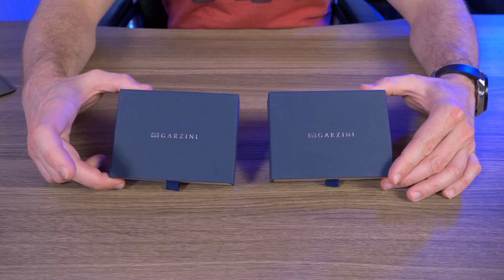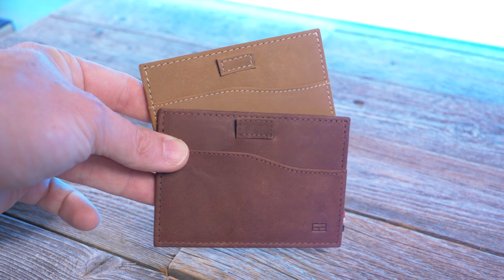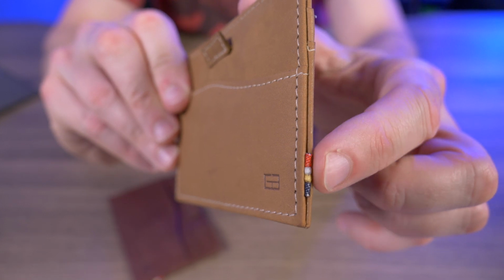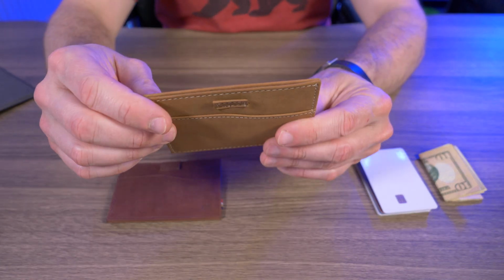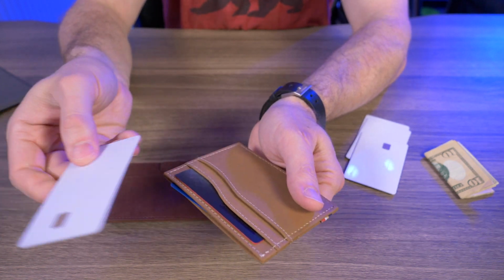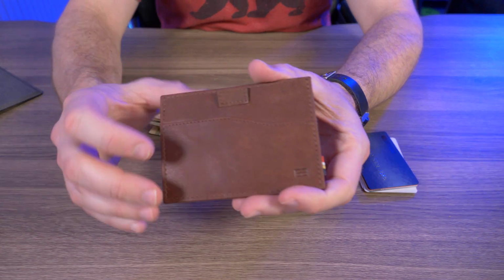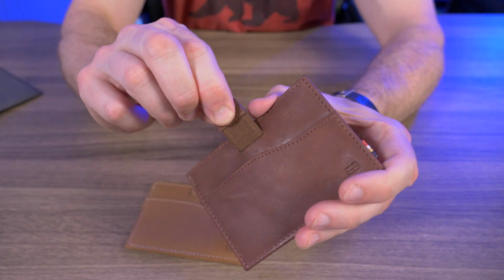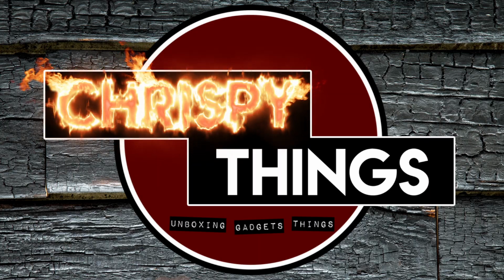Slim & Stylish | New Leggera Card Holders from Garzini! Review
Garzini Leggera Card Holder & Card Holder with ID Window:
Card Holder stores up to 7 cards in anti-slip card slots.
Card Holder w/ ID Window stores up to 6 cards.
RFID protection.
Stores credit cards, business cards, banknotes, and receipts.
Compact: 10.5cm x 7.5cm x 0.5cm / 4.13 X 2.95 X 0.19 inches
Handcrafted top grain leather.
Extremely slim and easy to use
Clever design with pull-tab to create card space.
Comes in luxurious packaging.
Backed by our 2-year warranty.

The links below are to the Garzini Amazon store. It looks like they have more than just the 3 colors that are listed on their actual website! Plus much cheaper!!
*UPDATE! The lighter color cardholder in the video is Camel Brown. Not Brushed Cognac. I thought they only had the 3 colors to choose from based on their website, not the multiple colors available on their Amazon Store!

**Garzini Leggera Card Holder
**Garzini Leggera Card Holder w/ ID Window